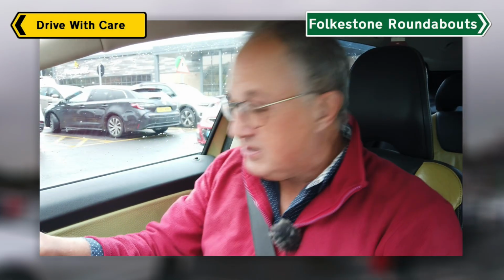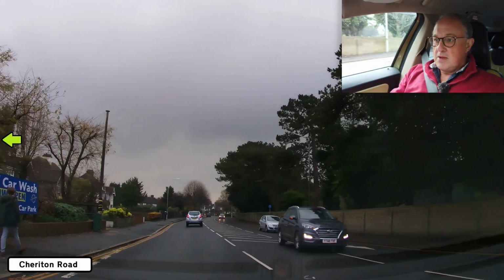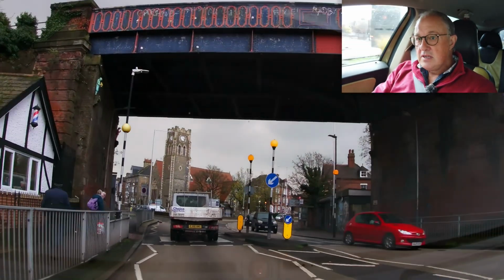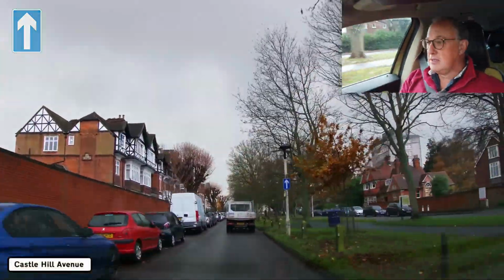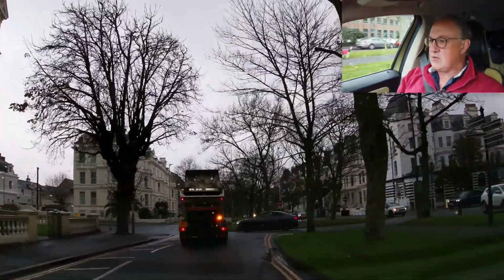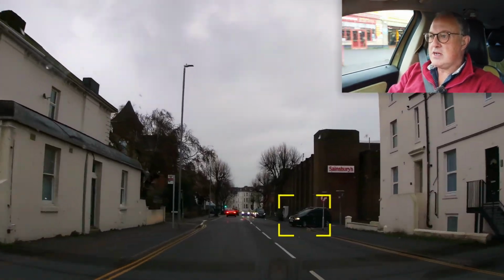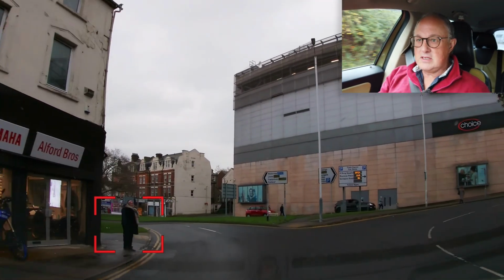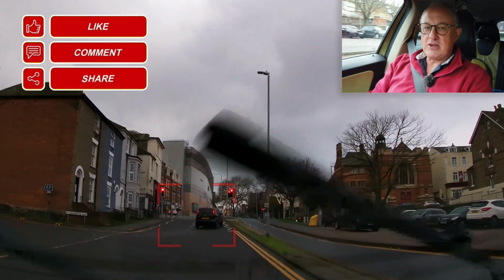Driving Folkestone Roundabouts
I drive six roundabouts in Folkestone. My aim to to highlight the use of indicators on roundabouts. Still so many drivers do not observe the rules. Do you?